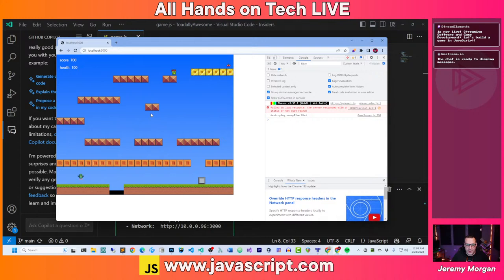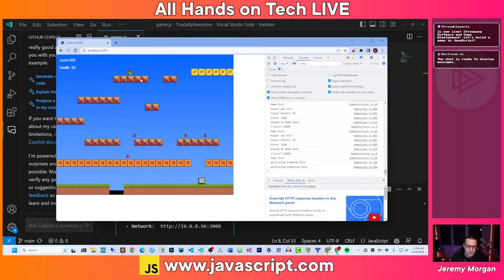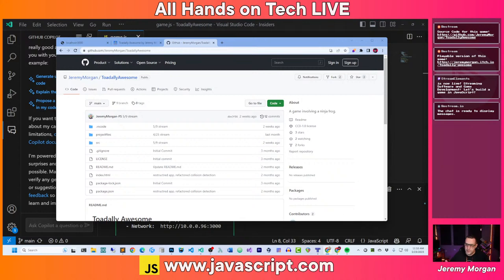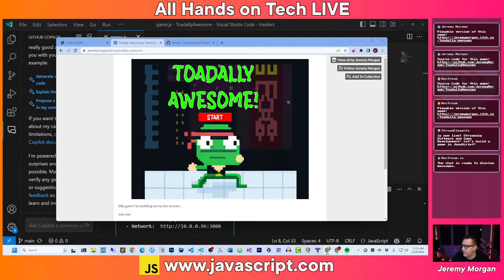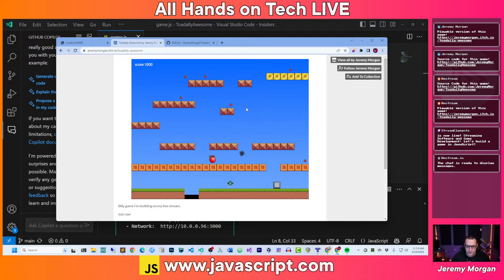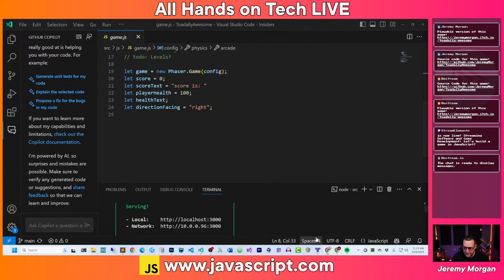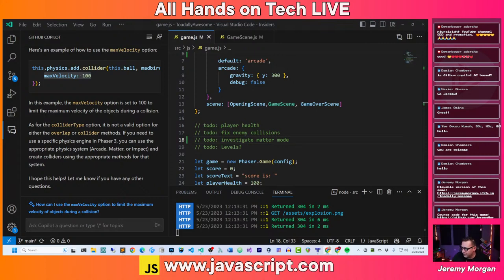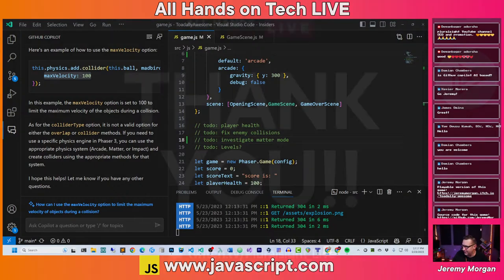Let's build a game in JavaScript!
In this live stream we're building a 2D platformer game from scratch using the Phaser game library and JavaScript. Join us live as we code and design our way through the development process, sharing tips and tricks along the way.